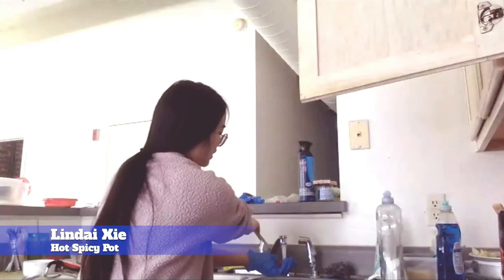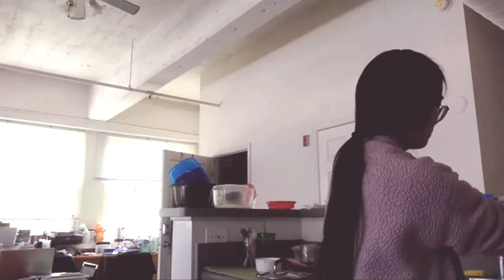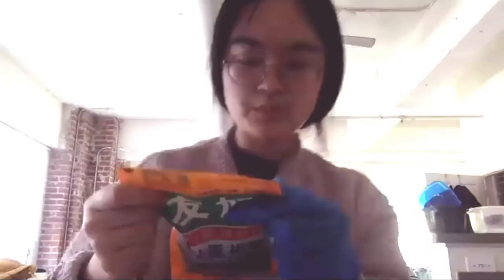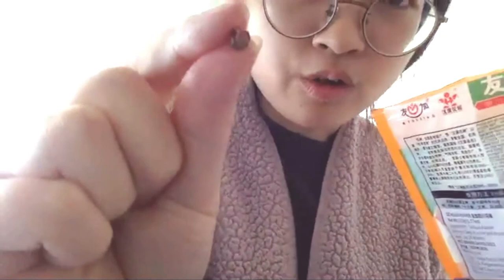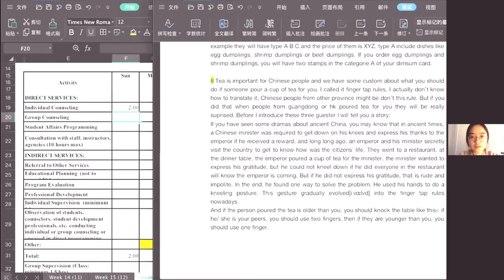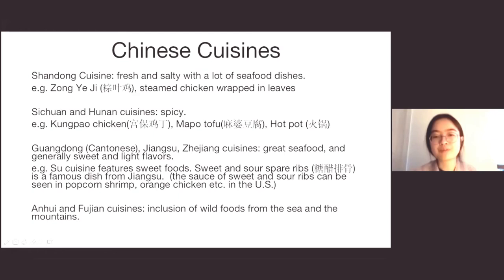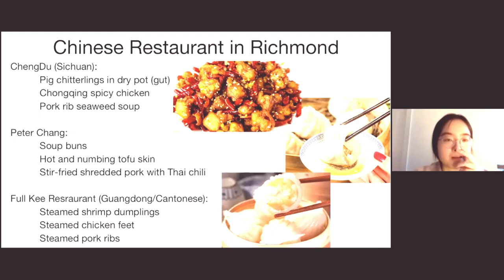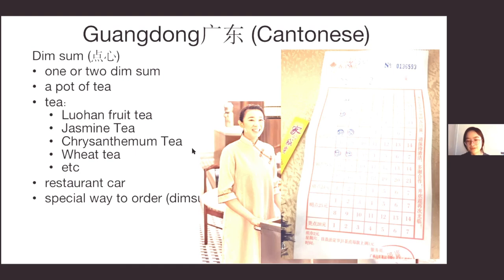Lindai Xie, Spicy Hot Pot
International students cook dishes and provide recipes from their countries during the virtual Intercultural Festival.